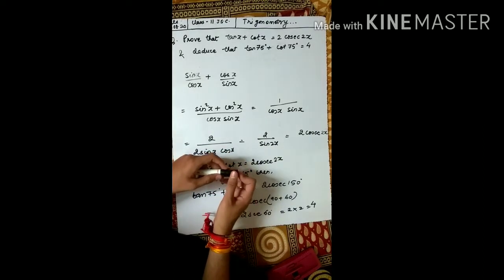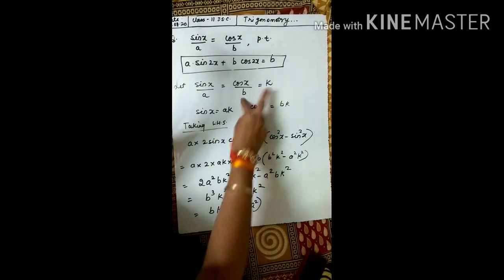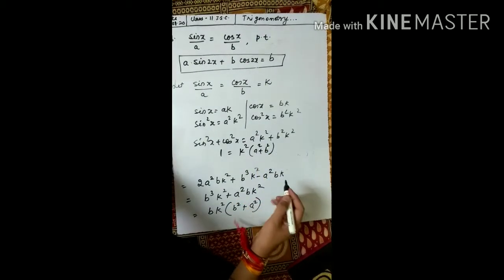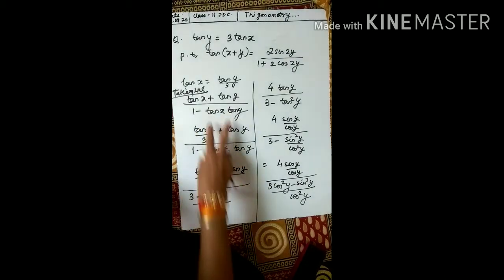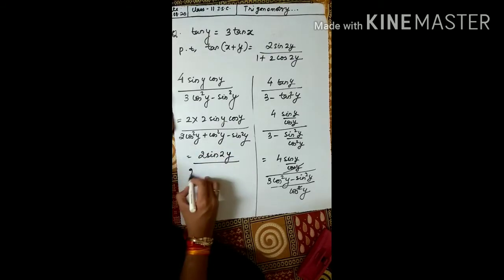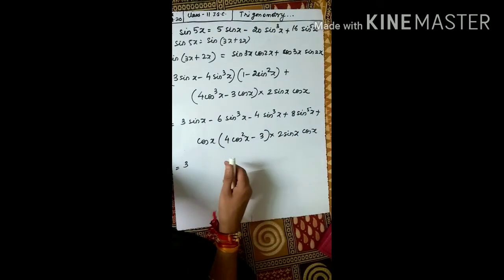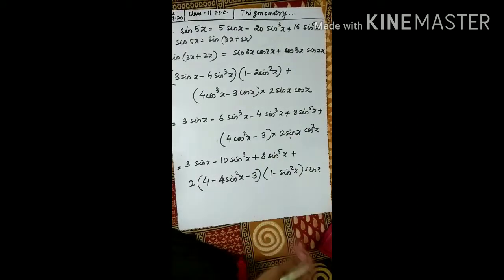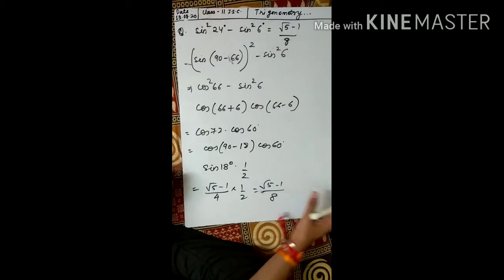CLASS - 11 ISC TRIGONOMETRY PART - 10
Dear Students,
We are going to understand the different tastes of the questions of ex- 3.7 , so stay focused in it.